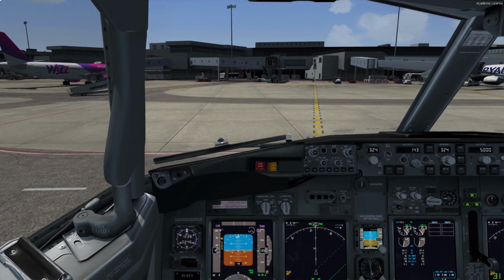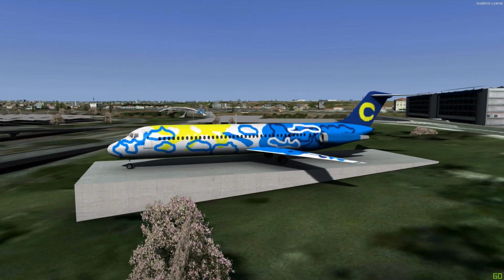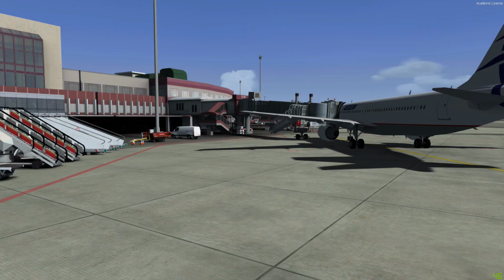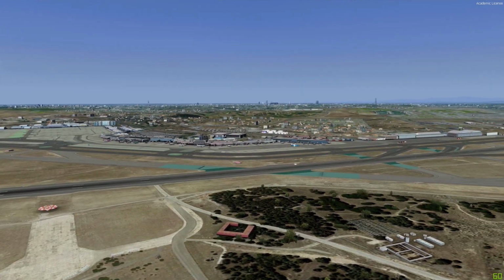[P3D V4.5] MrYorkiesWorld’s 8.5/10 Review of Aerosoft Mega Airport Madrid Professional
I have been extremely lucky to get my hands on Aerosoft’s Mega Airport Madrid Professional courtesy of my friends over at FlightSim.com! I’m extremely excited to review this product, and I’m happy to give it a solid 8.5 out of 10!

ABOUT MEGA AIRPORT MADRID PROFESSIONAL

Sim-wings presents the Mega Airport Madrid professional with all buildings and service facilities for Prepar3D V4. The aerial image covers a total surface of 400 km², and the detailed 3D models and animations bring the scenery to life. In addition to the default jetway animations SODE jetways are optionally supported.

The scenery also comes with a detailed AFCAD that includes parking positions and approach procedures – the latter can be toggled between North and South approaches.

The airport Madrid-Barajas is the largest airport in Spain, the sixth-largest in Europe, and ranks number 25 in the world. Located about twelve kilometres north-east of the city, the international airport Madrid-Barajas is Europe’s most important connection to South America and the central hub for Spanish aviation.

For all of my settings, presets and config files, please visit my